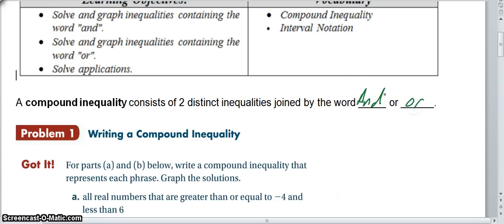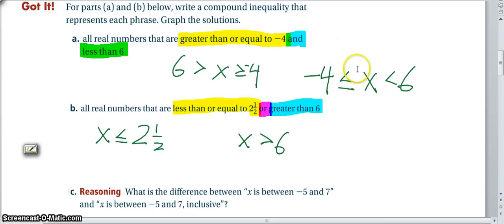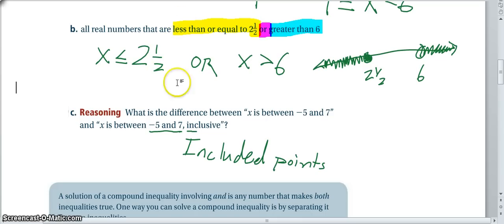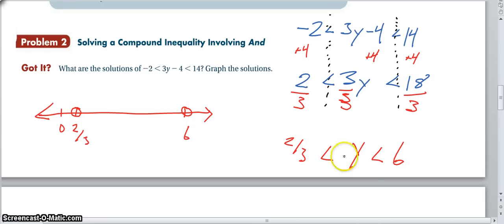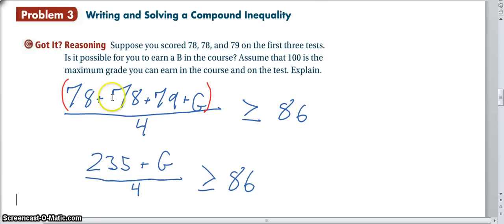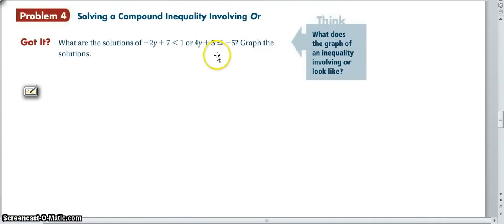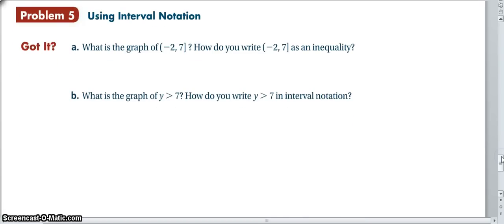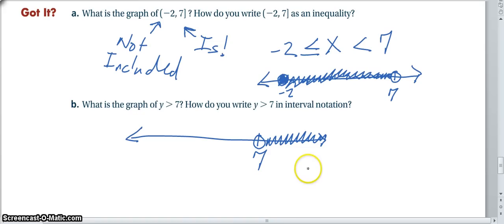1.8 Solving Compound Inequalities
This lesson works through the skills of solving compound inequalities, also known as a double inequality.  We treat this the same as a normal inequality except now there are "three sides" that we have to make sure we perform the operations to.